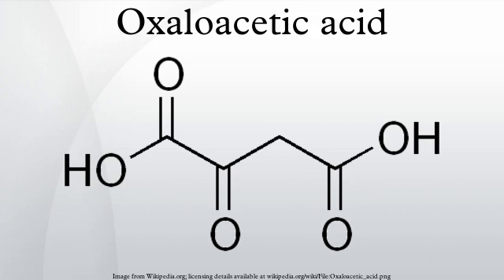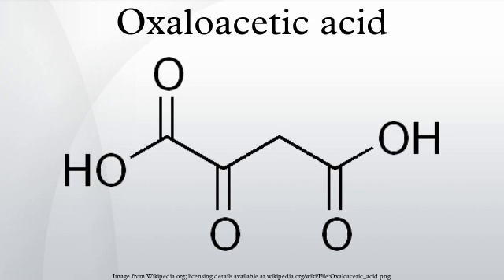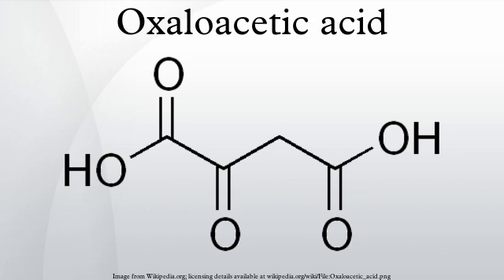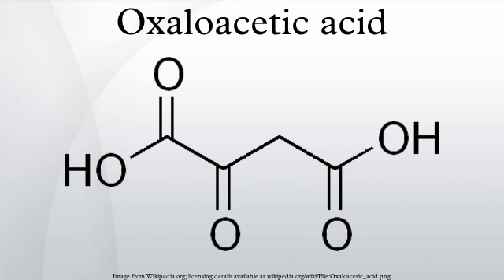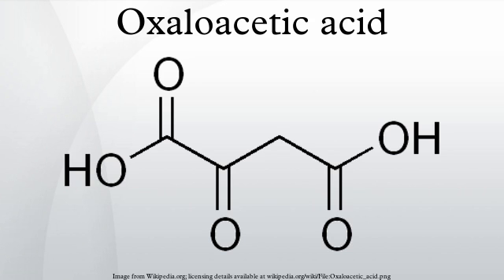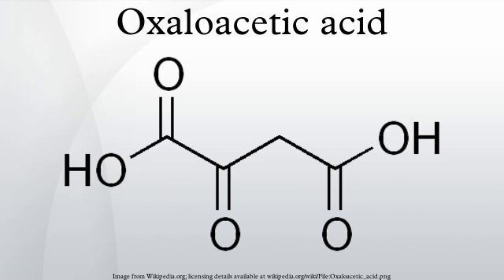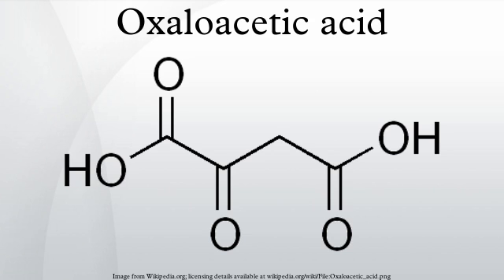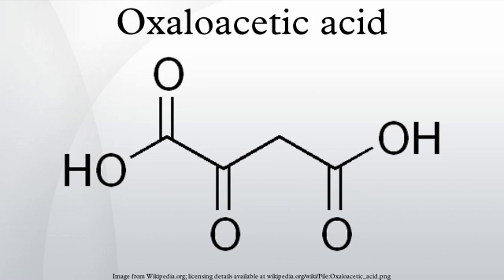Oxaloacetic acid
Oxaloacetic acid (also known as oxalacetic acid) is a crystalline organic compound with the chemical formula HO2CC(O)CH2CO2H. Oxaloacetic acid, in the form of its conjugate base oxaloacetate, is a metabolic intermediate in many processes that occur in animals. It takes part in the: gluconeogenesis, urea cycle, glyoxylate cycle, amino acid synthesis, fatty acid synthesis and citric acid cycle.